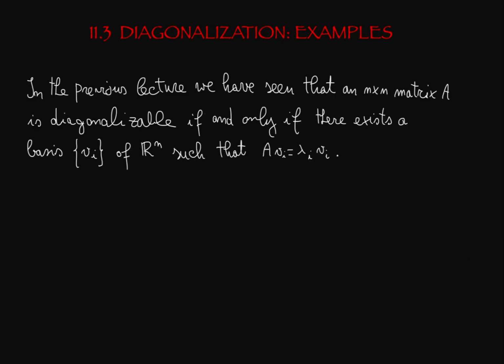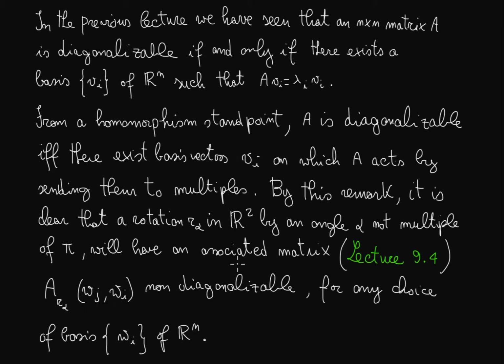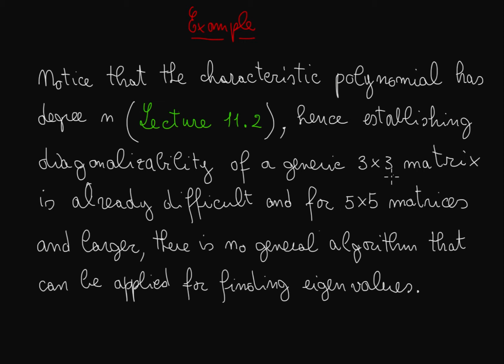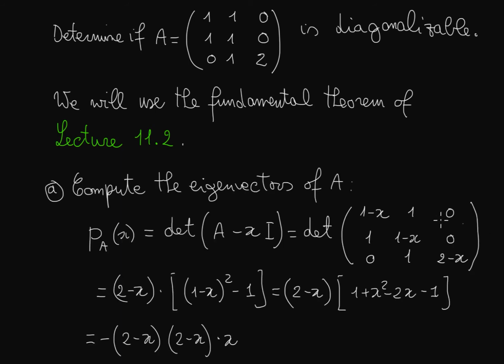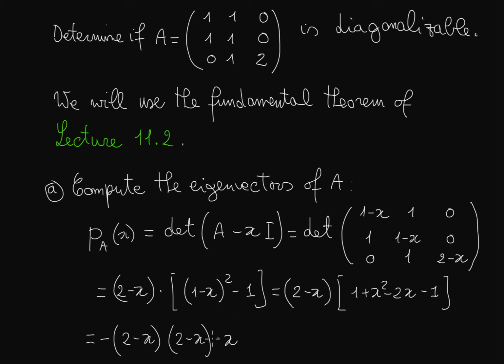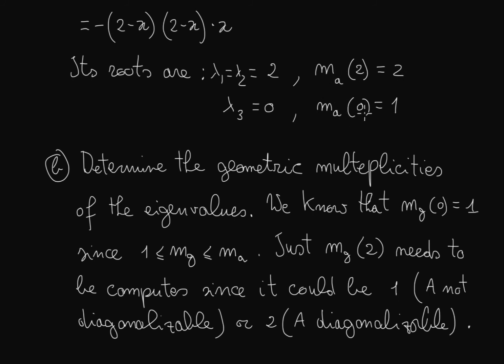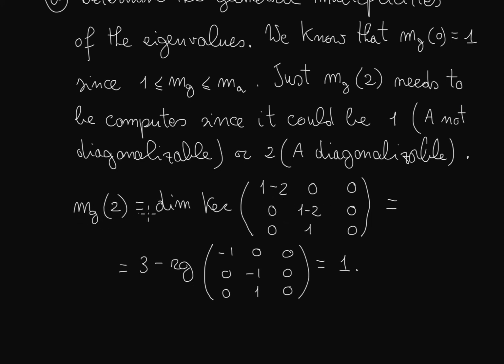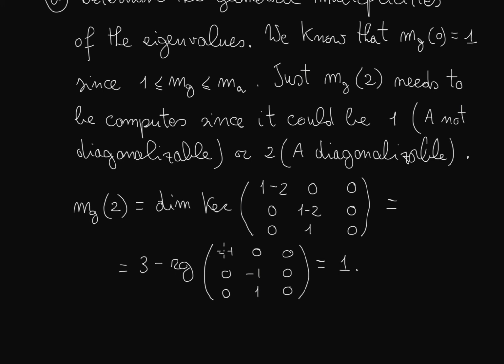11.3 Diagonalization: example - Linear Algebra and Analytic Geometry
We go through the details of a numerical application on the theorem
stated in the previous lecture 11.2.